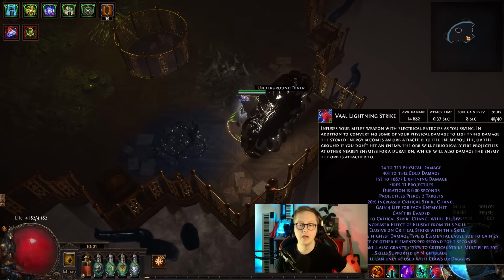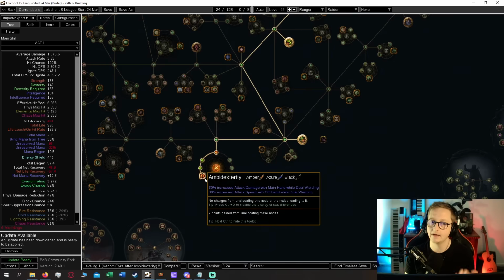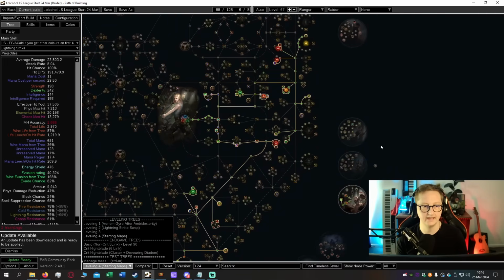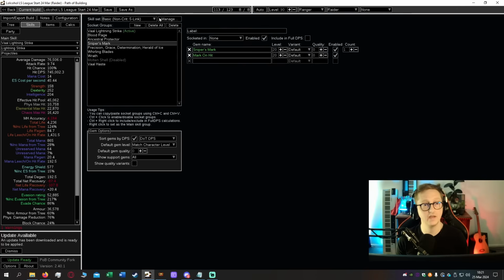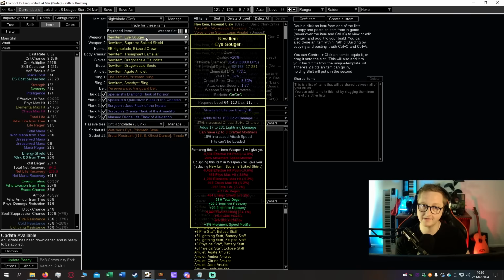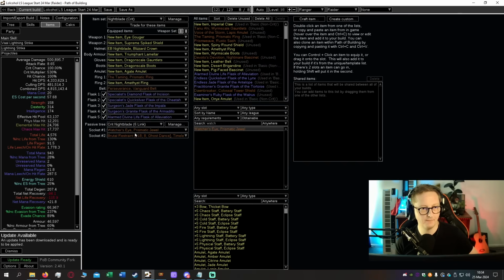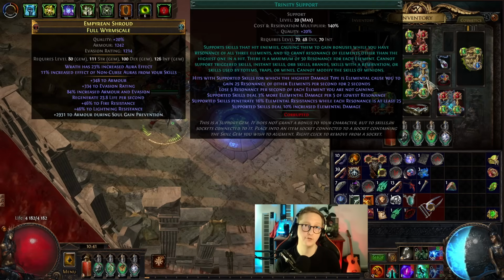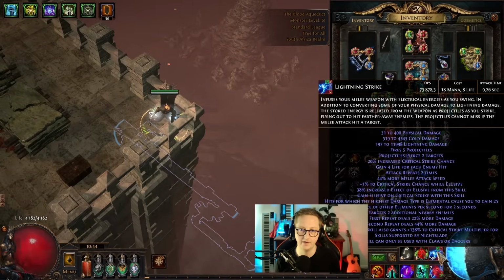Lightning Strike Raider League Start Build Guide | PoE 3.24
Here's my Lightning Strike Raider 3.24 league start build guide for PoE Necropolis League. Lightning Strike is my favourite skill of all time and being able to convert it into a league start build for Necropolis league has me more excited for a league start than I have been in years. Just a note: This 3.24 Lightning Strike Raider Build is not for beginners. This build requires a ton of experience and knowledge to pull off, so do not play it if you're looking for a league starter that can cruise to Ubers with zero investment or effort.

▶Leveling Guide: (See next video on channel - not linking here for a reason that's too long to explain right now)

▶Turtle's 3.23 Very Rough Omni Version that I asked him to make quickly but it definitely needs some tweaks

Chapters:
00:00 - Intro
00:42 - DISCLAIMER
01:25 - About this Guide
02:06 - Lightning Strike Showcase
              03:11 - Single Target Tips
              04:32 - The Double Hit
Passive Tree:
05:43 - Leveling
              06:04 - Precise Technique
              06:36 - Venom Gyre Swap
              07:20 - Venom Gyre Mechanics
              08:05 - Lightning Strike Swap
              10:12 - Dual Claw Swap
10:55 - Raider Ascendancy
12:20 - Converting to Crit
13:29 - Eldritch Battery
              14:02 - Divine Blessing Setup
              14:57 - Ghost Dance
Gear:
15:12 - Perseverance Vanguard Belt
16:10 - Non-Crit Claw
16:23 - Shield
17:11 - Crit Claw
              18:04 - Hits Can't Be Evaded Craft
18:45 - Gloves
19:03 - Blizzard Crown vs Normal Helmet
19:21 - Chest
20:17 - Boots
20:22 - Amulet and Anoint
20:47 - The Taming
21:15 - Brutal Restraint VS Lethal Pride
22:50 - The Devouring Diadem and Cluster Setup
Gems:
24:40 - Nightblade Support
24:55 - Trinity Support Explained
28:04 - Volatility Support
28:45 - Outro
29:45 - Patrons!
29:56 - DIVINE POWAH!